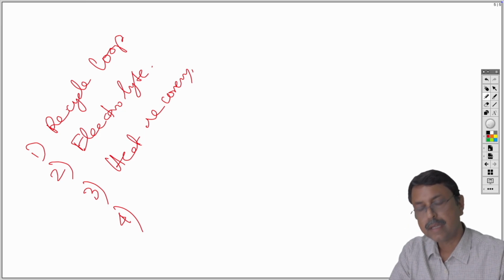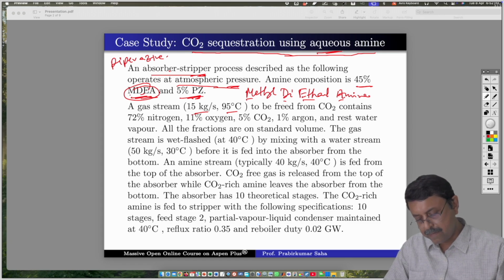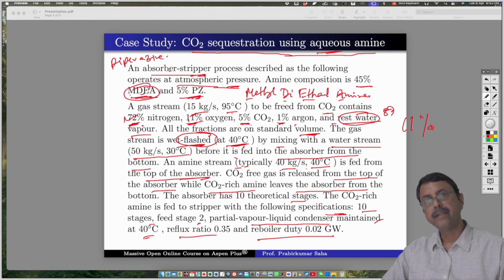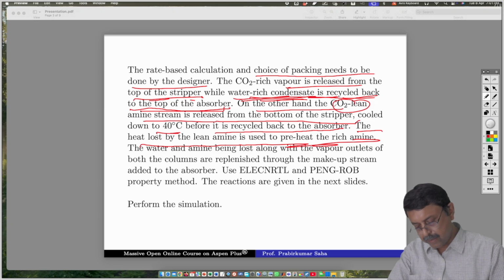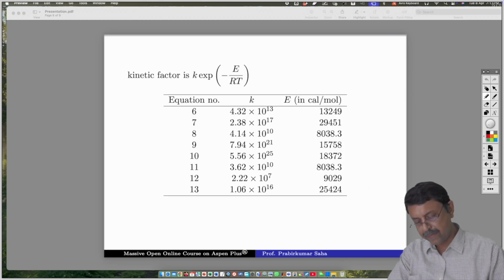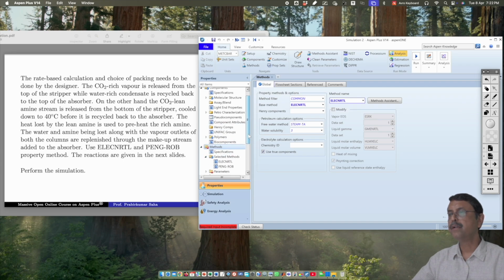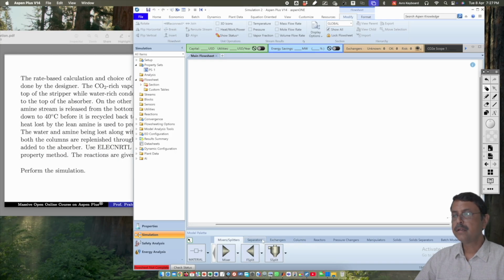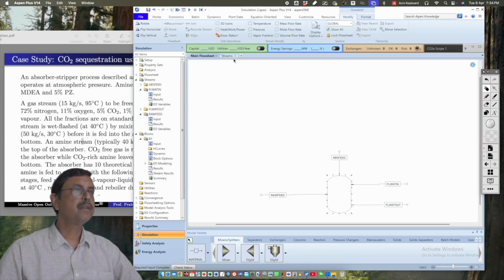Lec 59: Case study - Segment 1